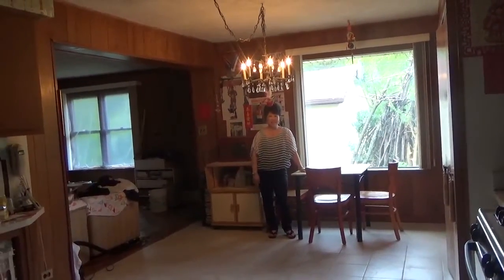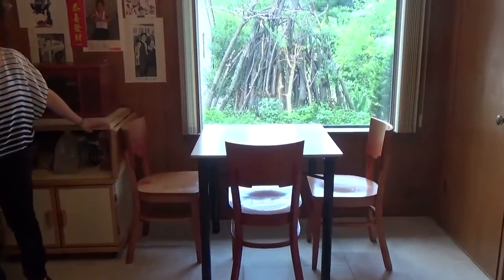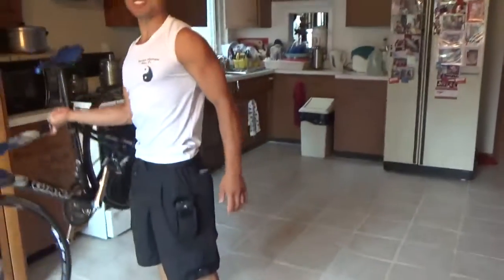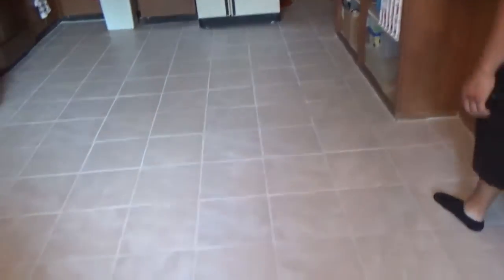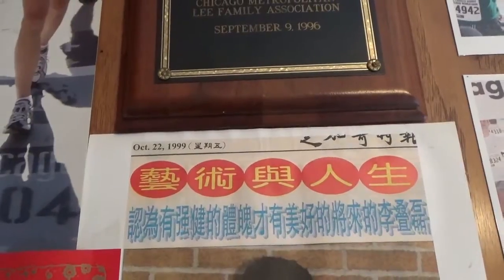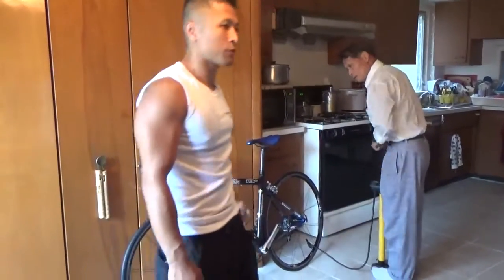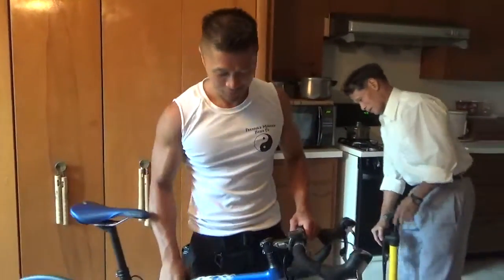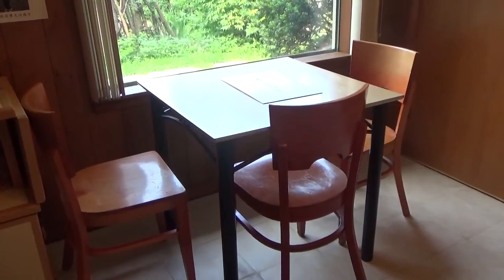Family : New Kitchen Tiles installed by Sigung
I received written permission from the creator of the music to use his music for commercial purposes.